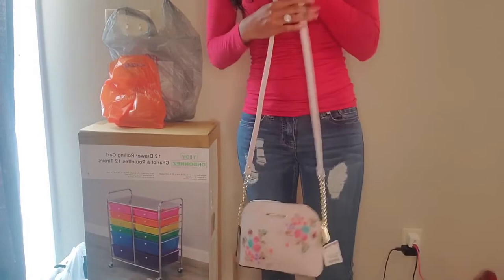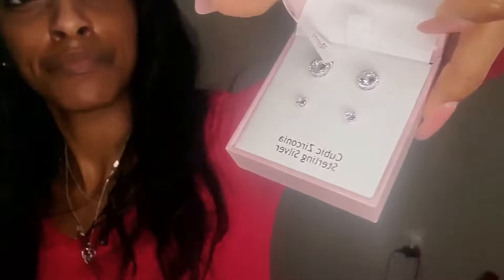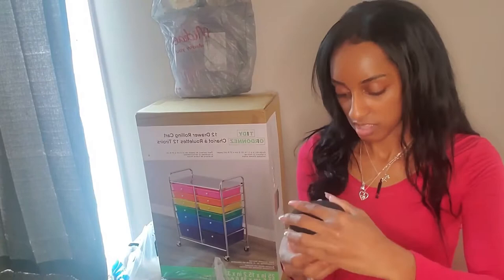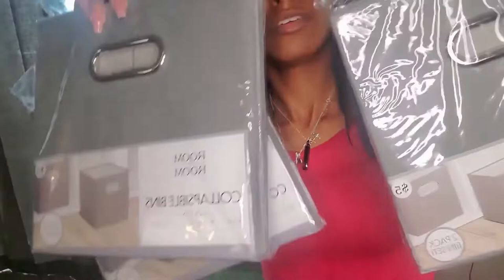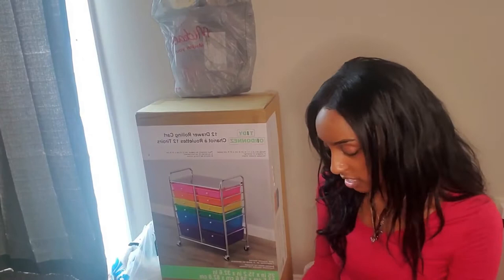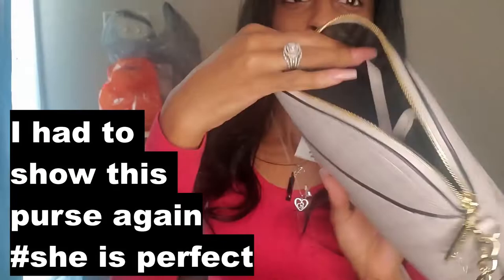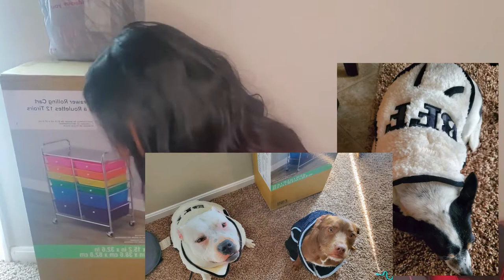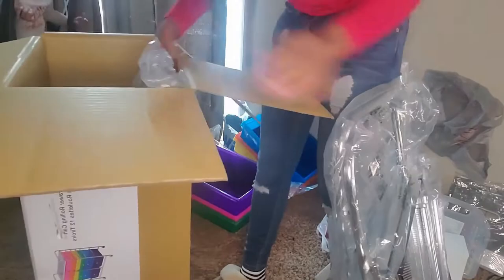Vlog: Unbag My Bags; Handy Mom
In this vlog, I'm sharing some items I've purchased. (Quick Run) The stores include Tj Maxx, Ulta Beauty, 5 Below and Michaels. Also me putting a cart together for Sky's school work. Reason being WE stay organized for homeschooling.